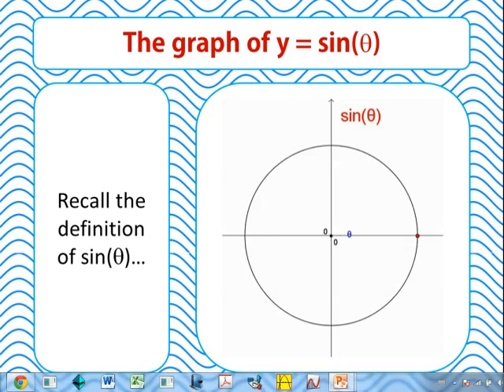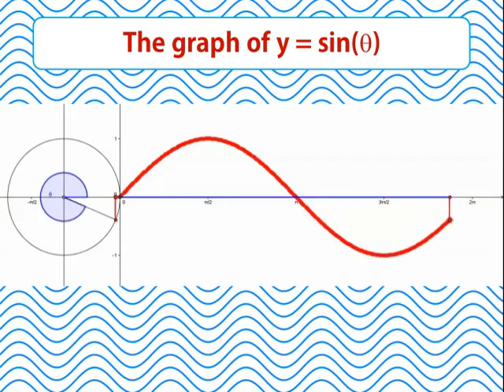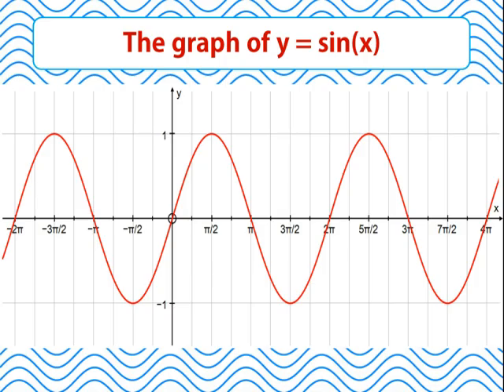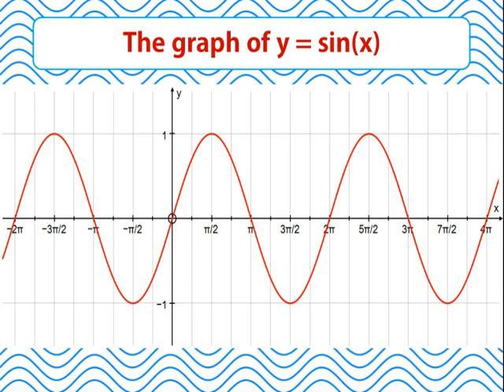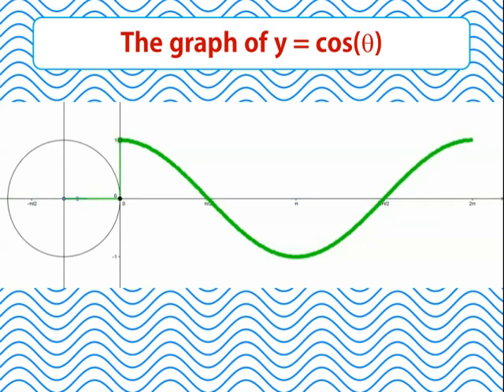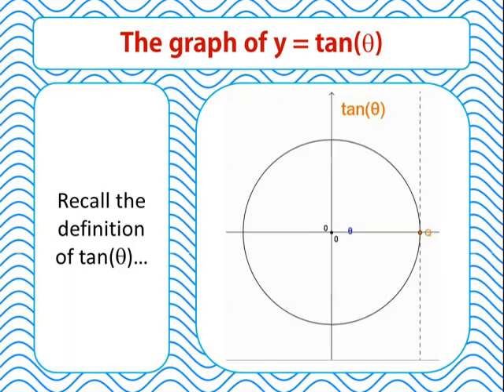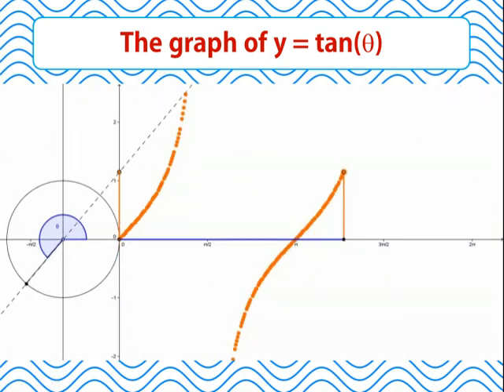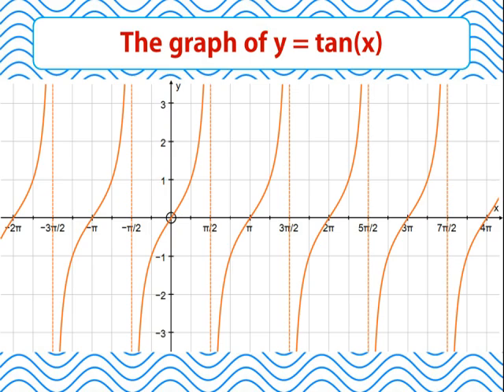03 The graphs of y=sin(x), y=cos(x) and y=tan(x)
See how the unit circle definitions of sine, cosine and tangent allow us to plot out the graphs of y = sin(x), y = cos(x) and y = tan(x).